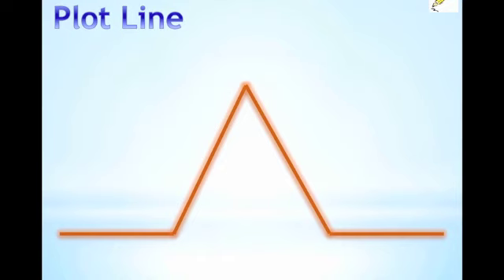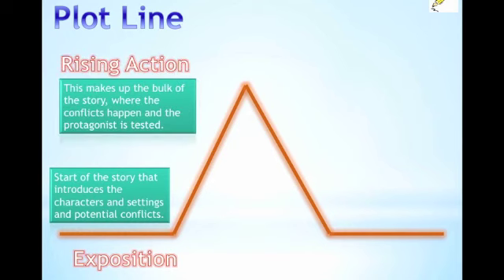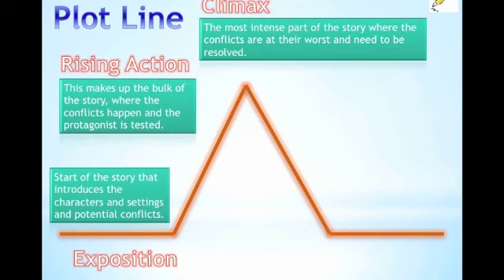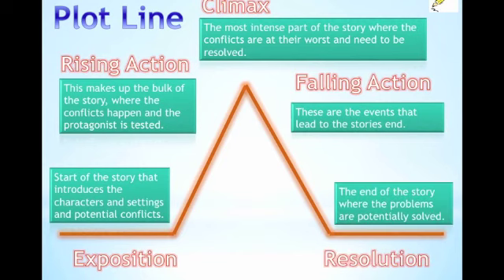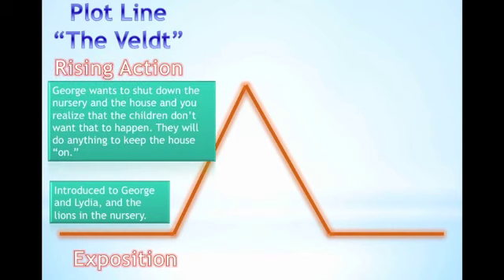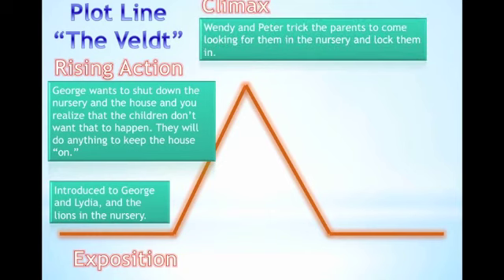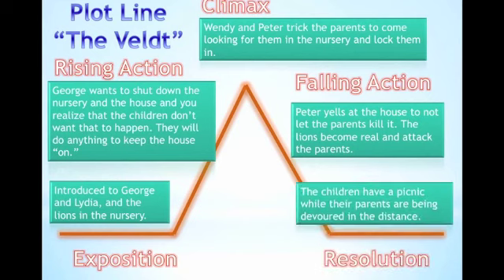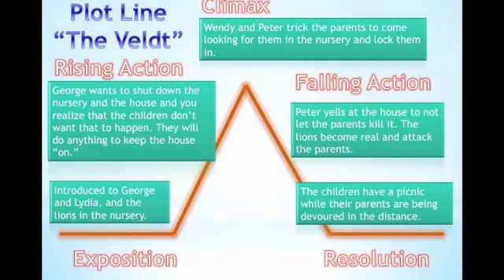Plot Line 4.1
Learn the very basics of a plot line, and look at an example plot line from the short story "The Veldt" by Ray Bradbury.